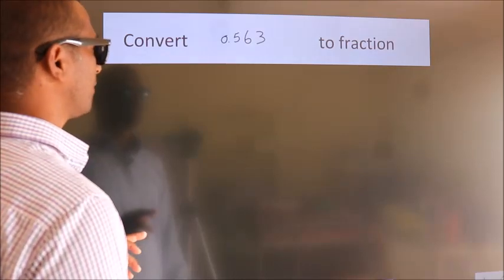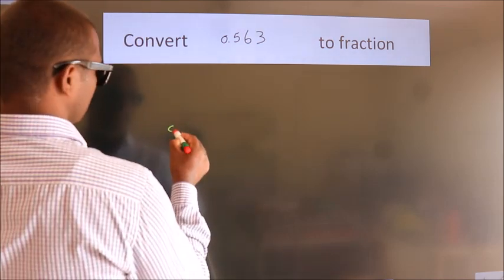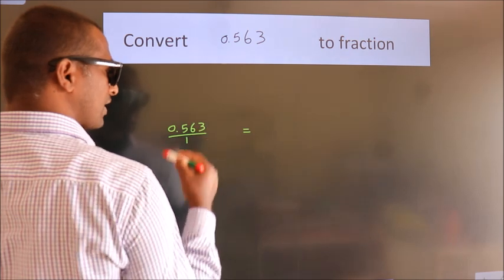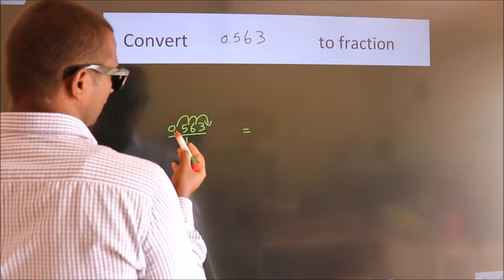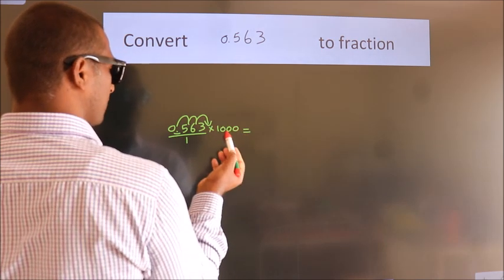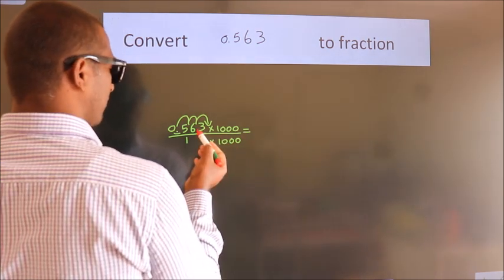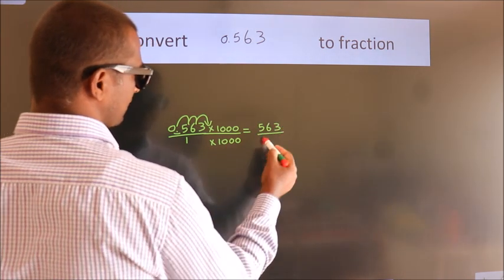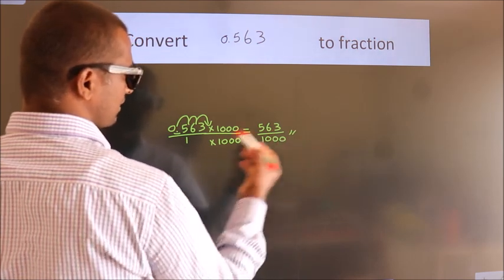CONVERT DECIMAL 0.563 = ?/? TO FRACTION